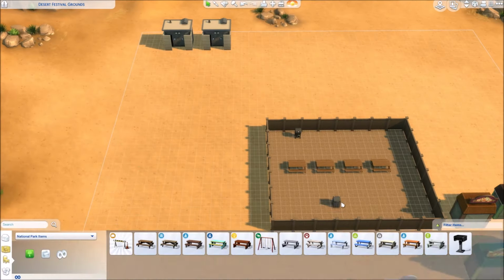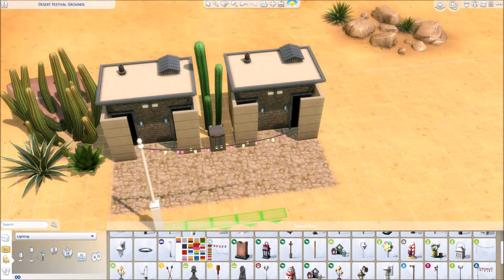Desert Festival Grounds // Speed Build // The Sims 4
Hey Ya'll! Simple speed build.. Hope ya'll enjoy!